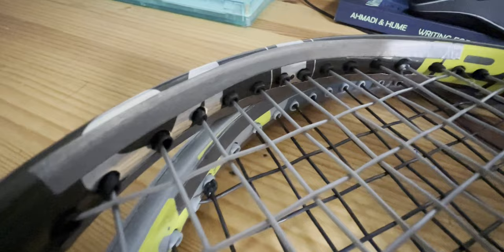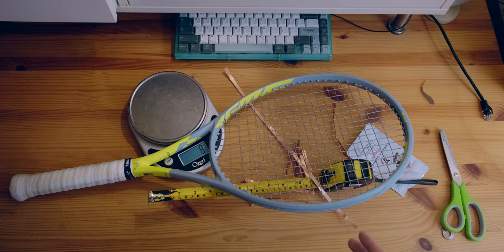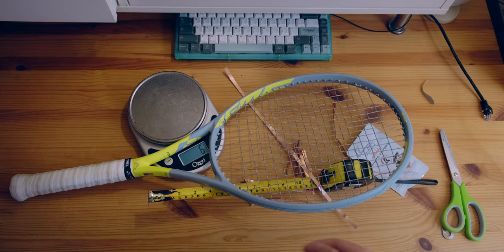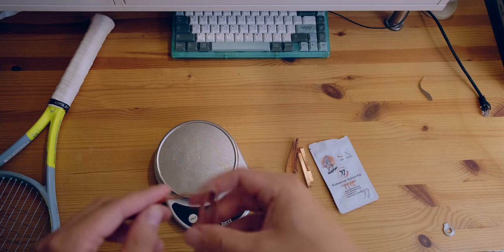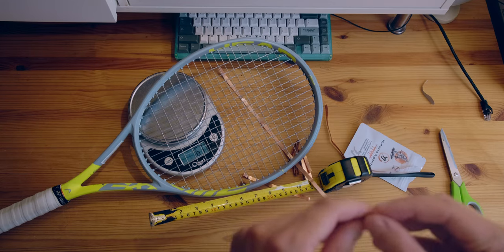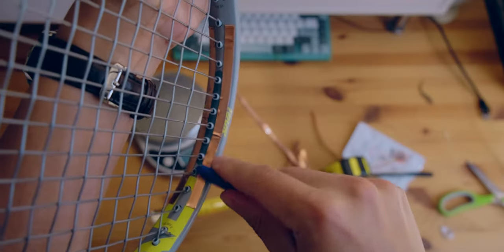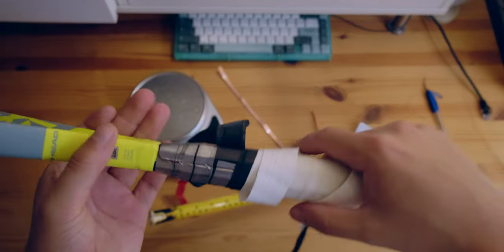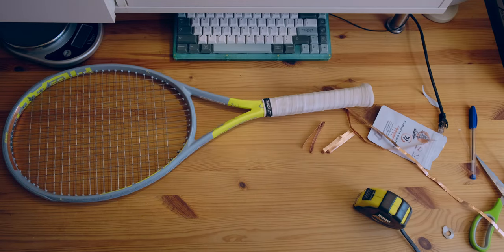Beginner's Guide to Racquet Customization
A beginner's guide to customizing your tennis racquet by adding weight, like lead tape, tungsten tape or copper balancing tape.

(You'll also be supporting the channel, financially)

Katana Sport Copper Balancing Tape

00:00 Intro
00:43 Where to Put the Weight
02:10 Copper Balancing Tape
02:47 Prepping the Frame
04:17 Adding Weight to the Hoop
06:42 Adding Weight to the Handle